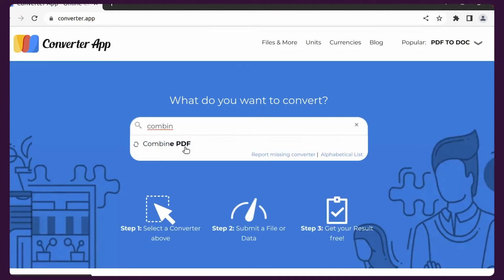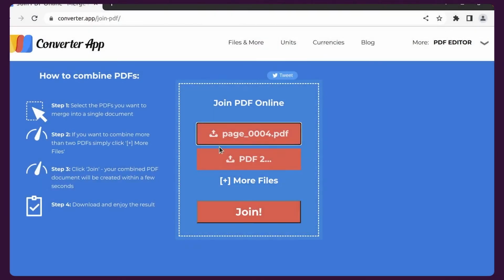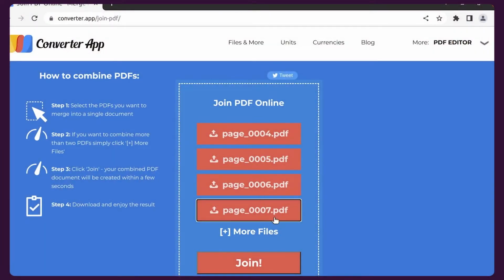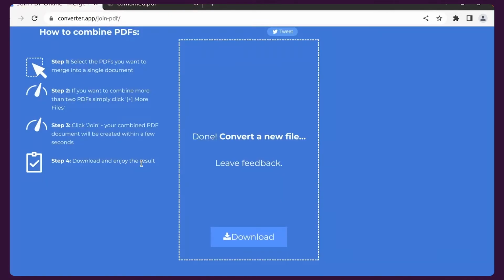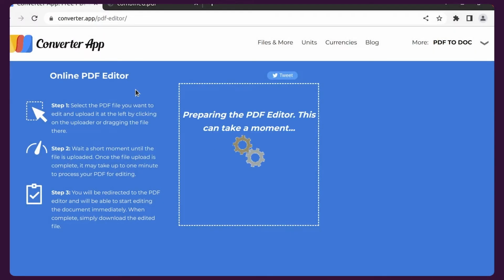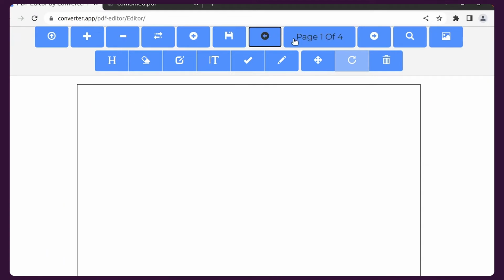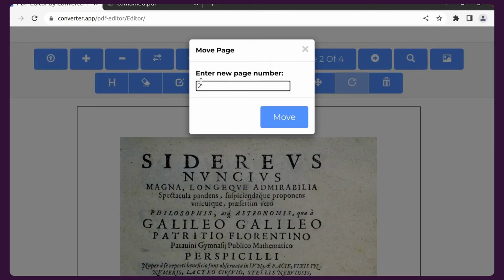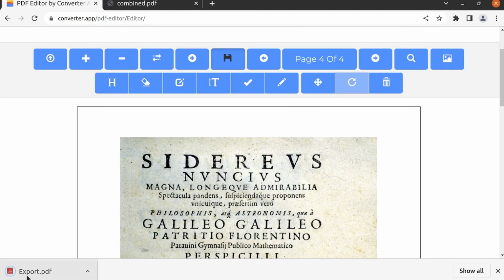How to combine PDFs and rearrange PDF Pages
The first part of this video explains how to combine multiple PDFs into a single document. The second part, starting at 0:55 demonstrates how to change the page order of a PDF document and rearrange its pages. All goals are achieved using the free online tools provided